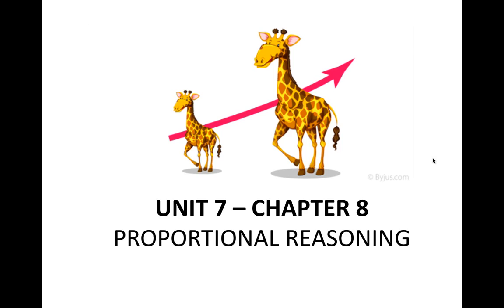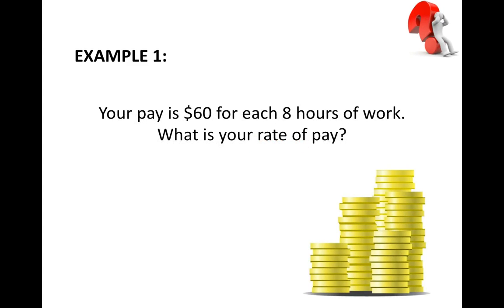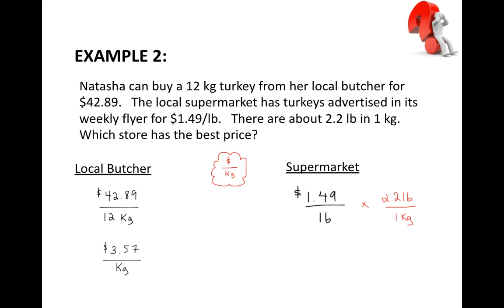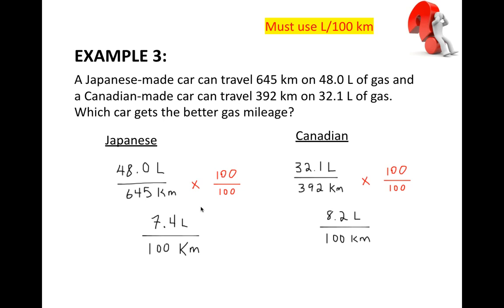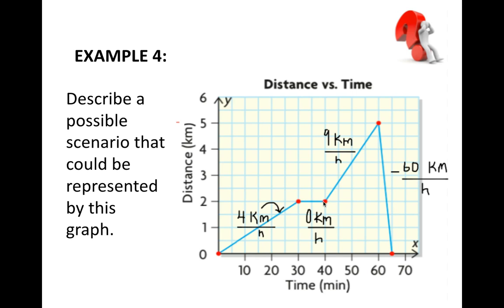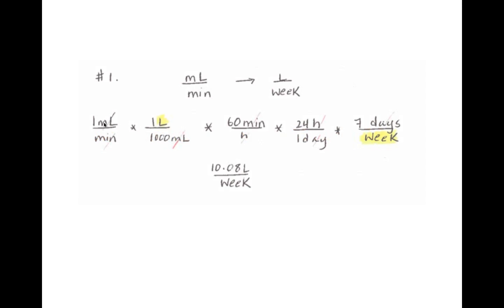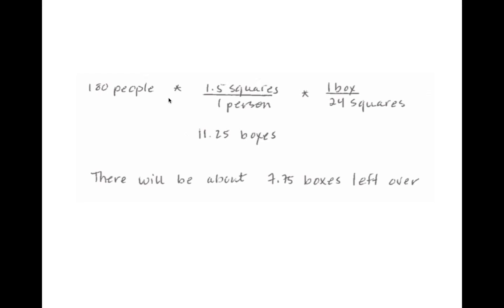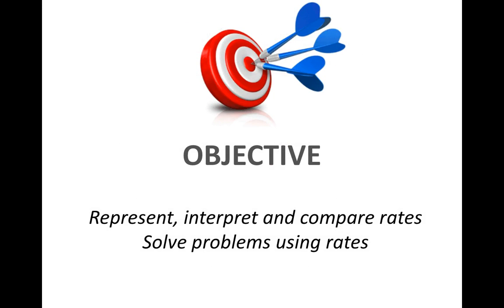8.1 + 8.2 PROPORTIONAL REASONING (part 1)